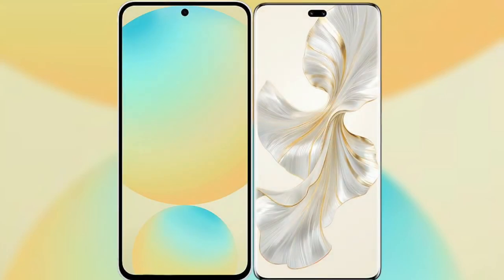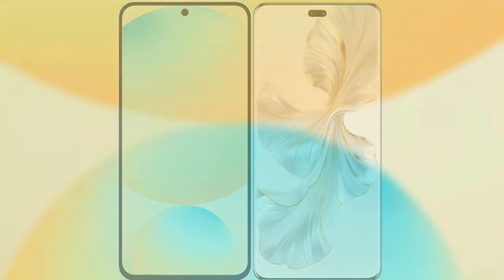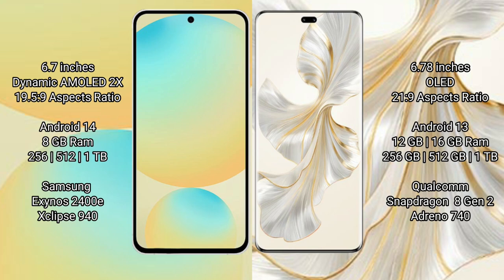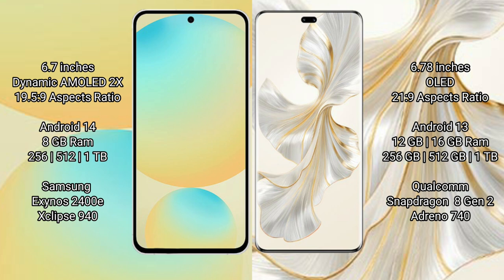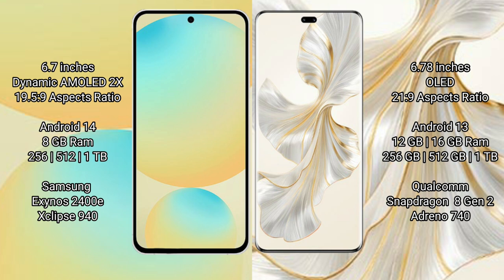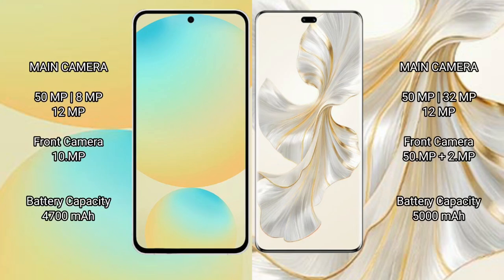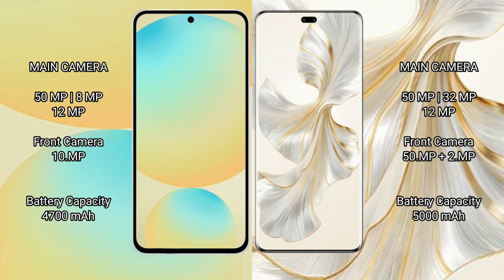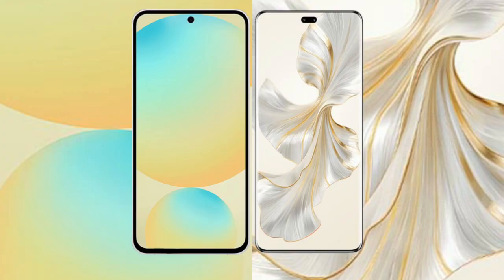Samsung Galaxy S24 FE vs Honor 100 Pro Review